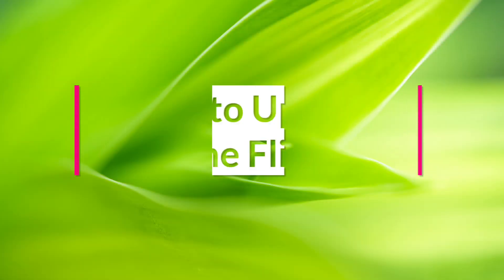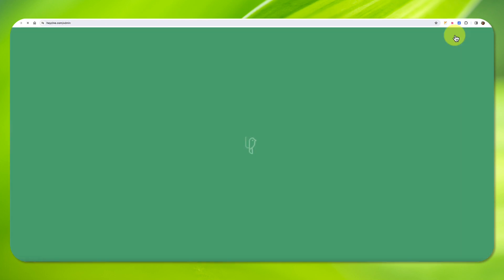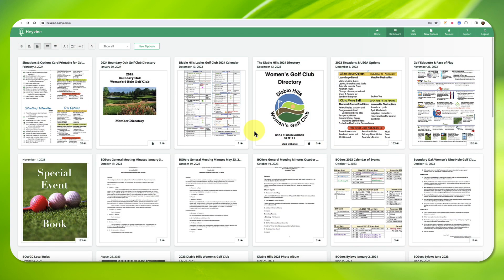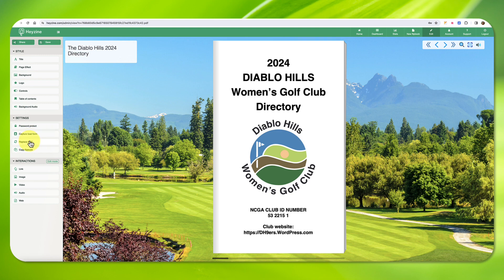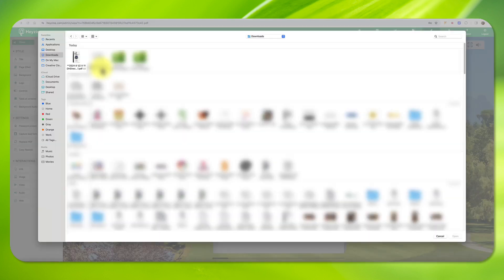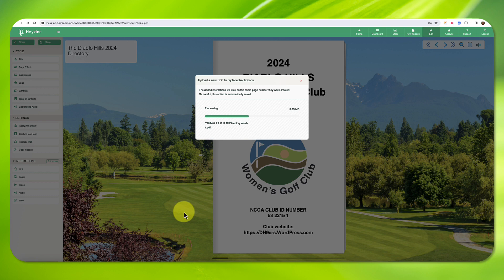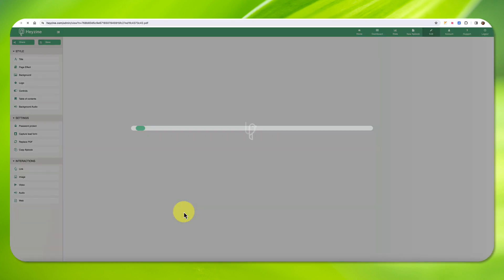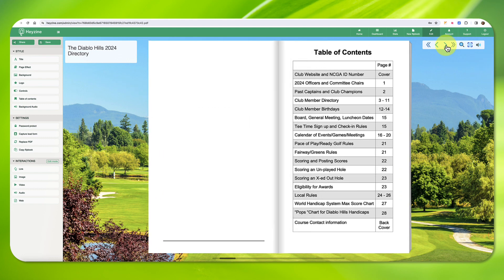Update Heyzine Flipbook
Video illustrates how to update an existing pdf at Heyzine.com